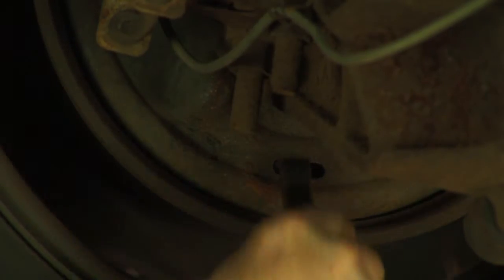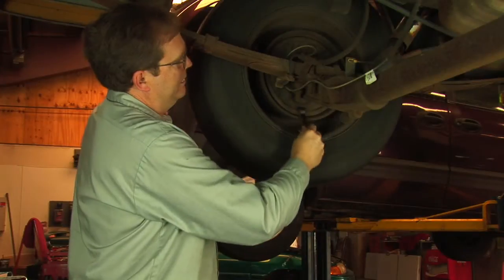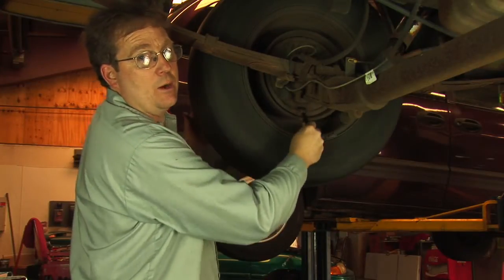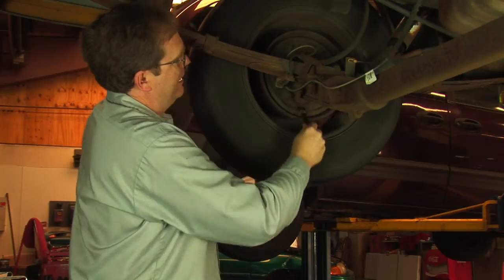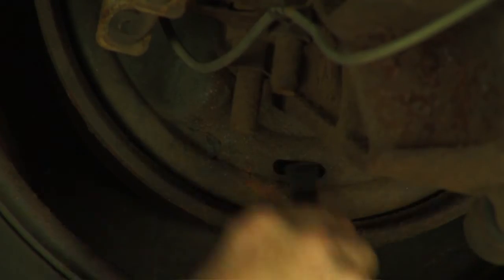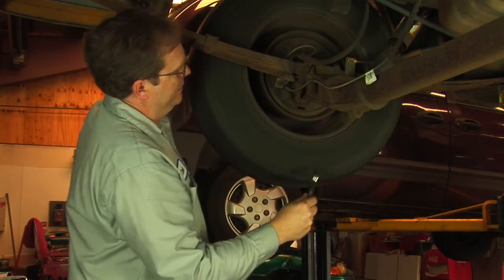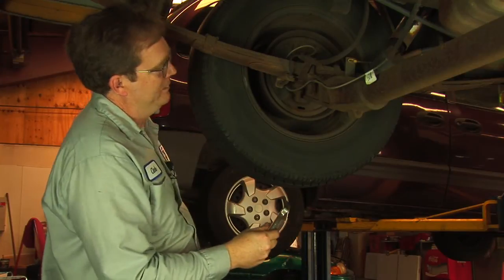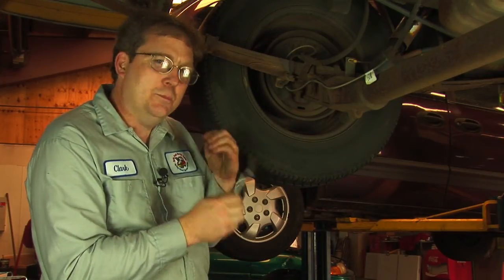Auto Repair & Maintenance : How to Adjust Brakes on a Car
In order to adjust a car's brakes, the vehicle will have to be raised in order to see the actual hole to make an adjustment. Learn about the tool needed to adjust a car's brakes with help from an ASE-certified master automobile technician in this free video on car brakes.

Expert: Clark Mason
Bio: Clark Mason is an ASE-certified master automobile technician.
Filmmaker: Christian Munoz-Donoso